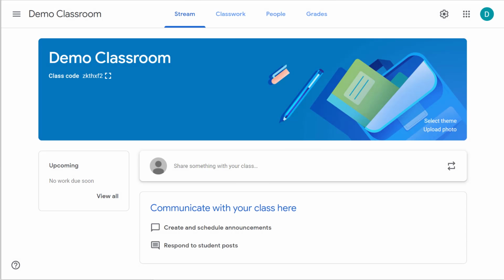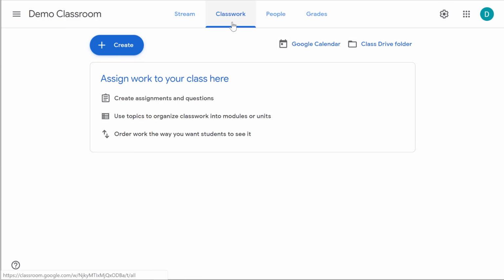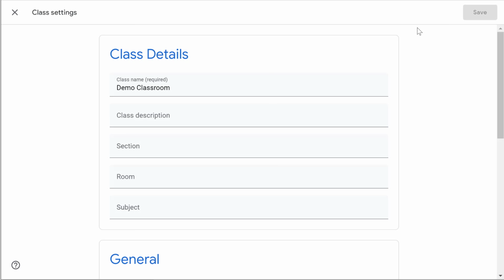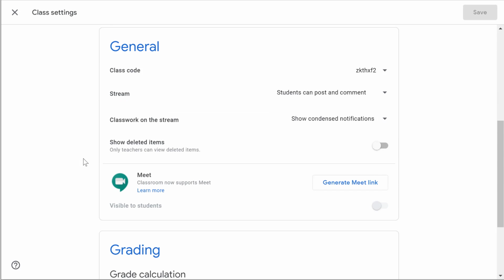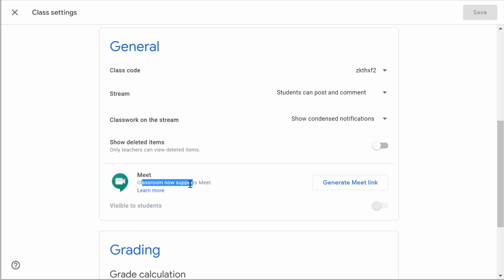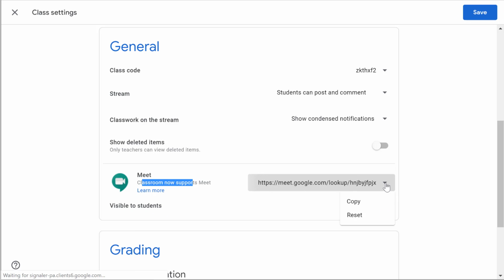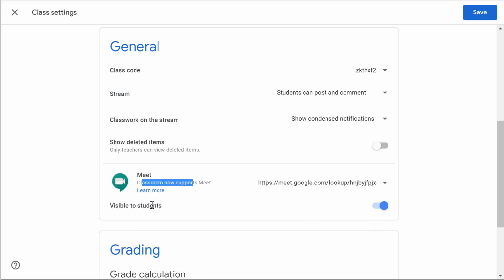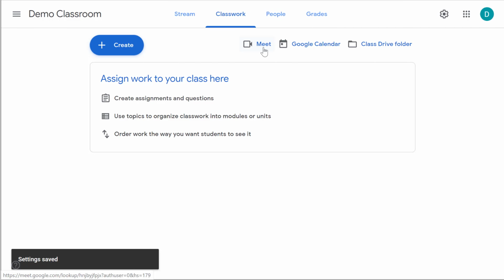Enable Google Meet from Classroom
Share a link to a Google Meet session directly from your Google Classroom.  This feature allows your students to join your meet quickly.